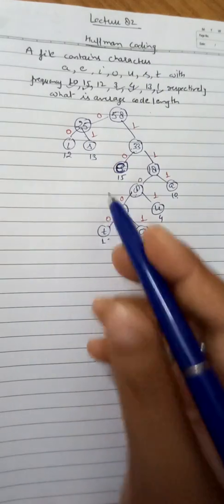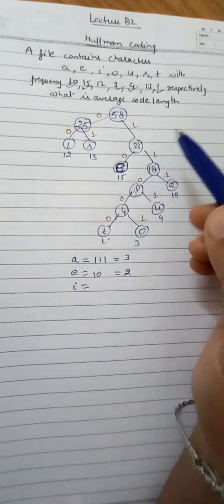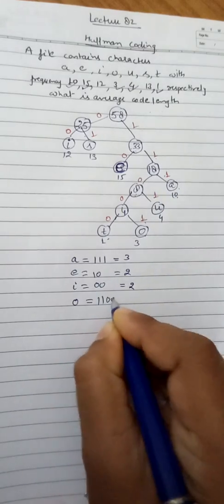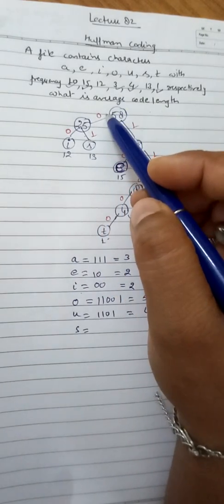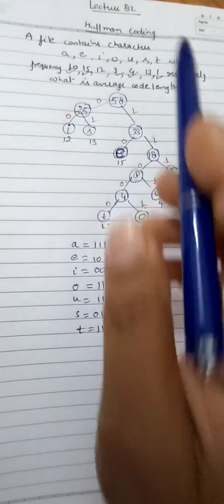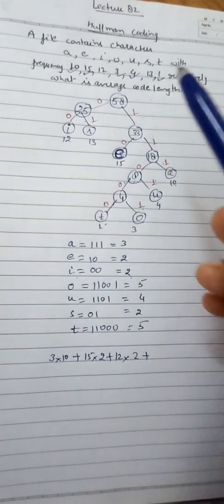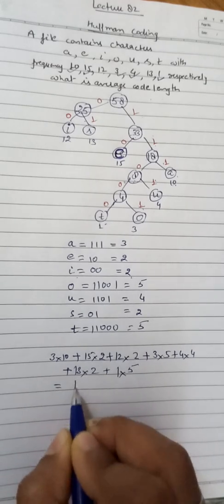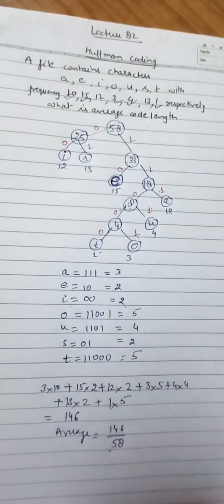Mastering Efficiency: Calculating Average Code Length with Huffman Coding Algorithm​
📊🔢 Dive into the world of data compression as we explore the power of Huffman coding in calculating average code length. Discover the principles behind this efficient algorithm and learn how it optimizes code lengths based on symbol frequencies. Unlock the secrets of constructing optimal prefix codes and gain the skills to compress data effectively. Enhance your understanding of information theory and elevate your algorithmic prowess. 💡💻

🌟✨ Show us some love! Tap that like button, share our channel with your friends, and leave a comment to let us know your thoughts. We value your feedback and can't wait to hear from you! Join the conversation and be part of our vibrant community. 🗣️🙌